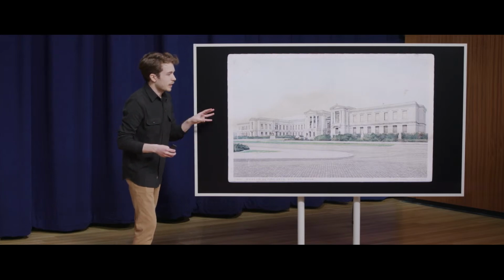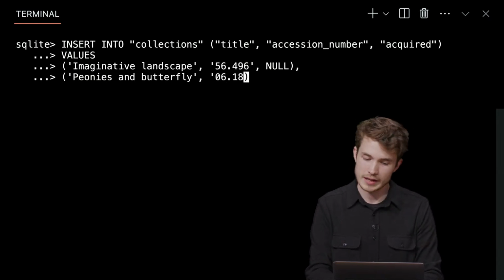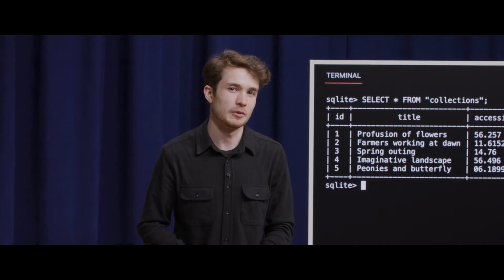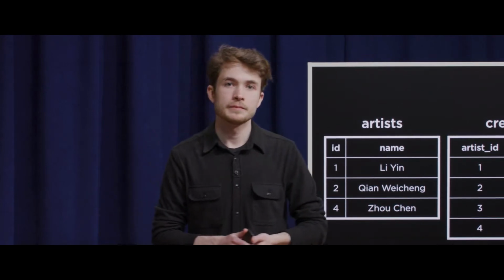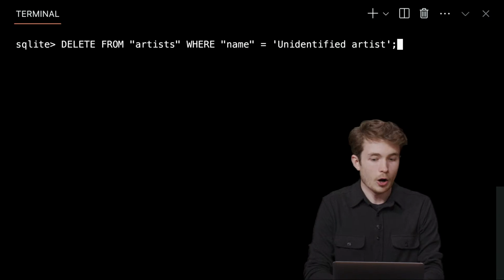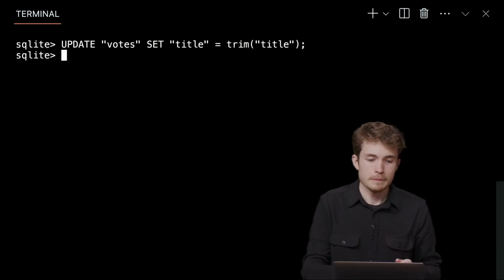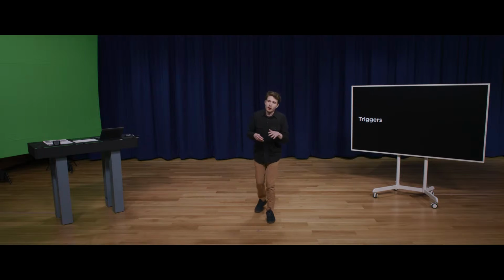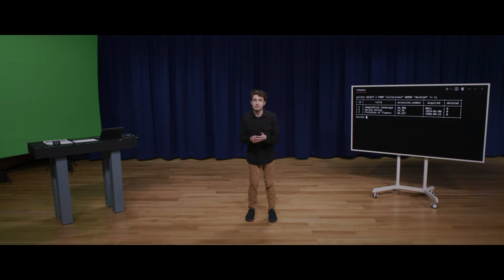CS50 SQL - Lecture 3 - Writing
A live lecture on writing to databases, which includes inserting, updating, and deleting data.

CS50 SHOP

LICENSE